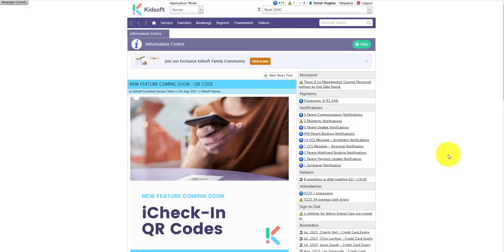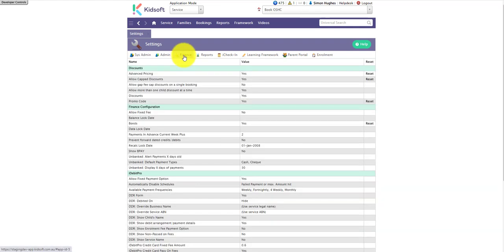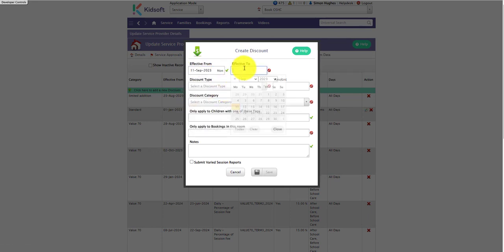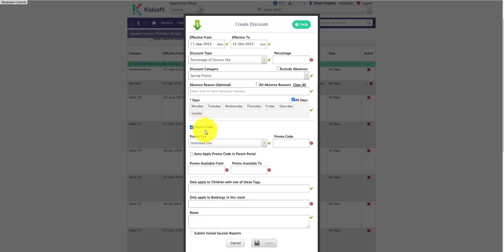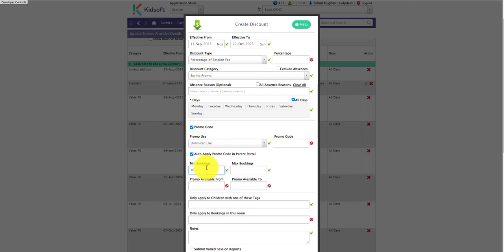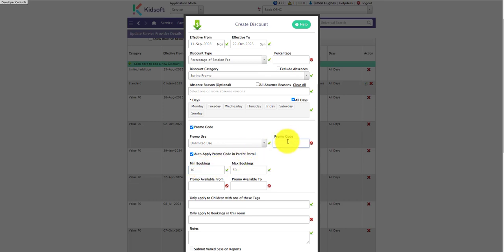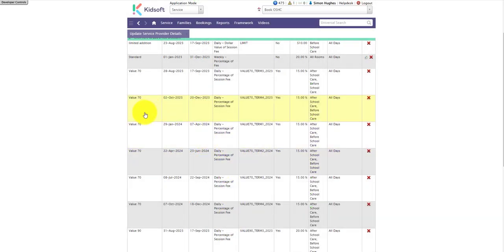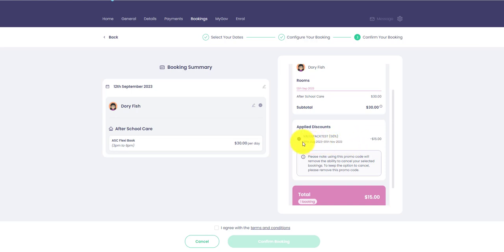Kidsoft Tutorial - How to configure auto promo codes for the Parent Portal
This Kidsoft video tutorial will show you how to set up auto promo codes to auto apply in the Parent Portal.